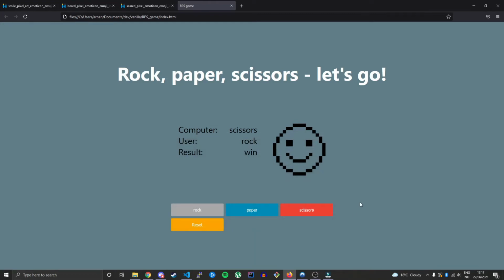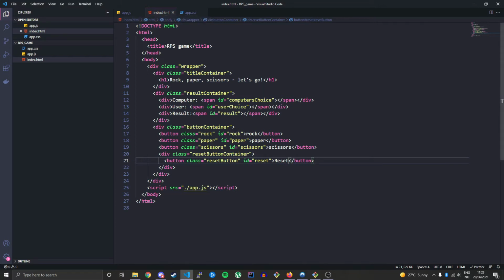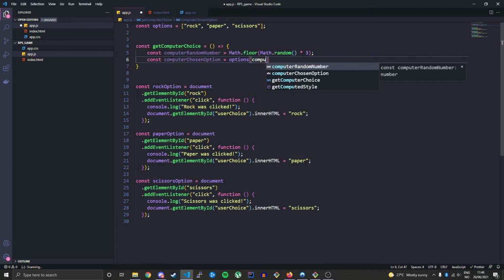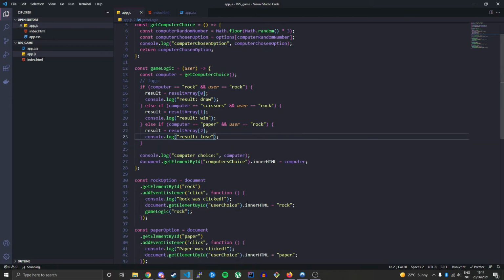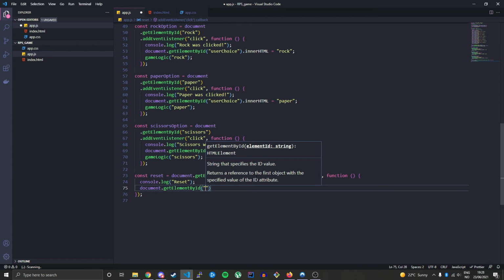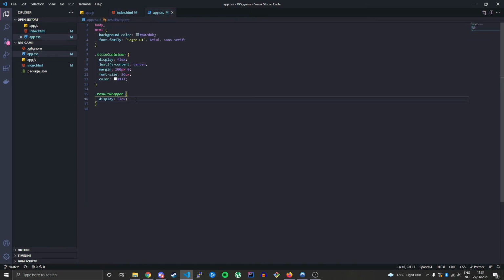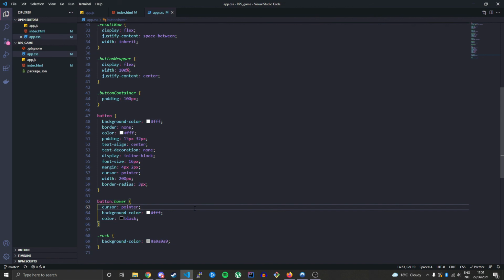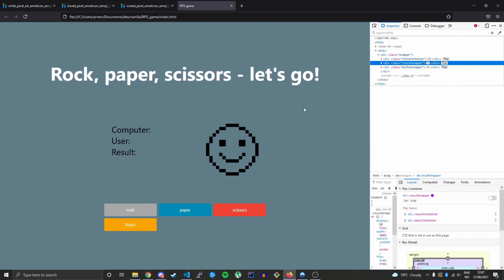Simple Javascript tutorial For Beginners - Rock, paper, scissors - Full project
Let's learn fundamental Javascript, HTML and CSS by making a rock, paper, scissors game!
This tutorial is made for beginners, and no prerequisites are needed.
It's a wonderful entry from HTML and CSS into web design logic with Javascript.
I believe it is a great first project for an aspiring web-developer and a fun and rewarding way to learn the basics.

If you are a beginner in web development this project will help you a lot. It's no coincident that students are recommended to do projects like this when starting out. It's because the fundamentals really stick when you get to use it in a simple, practical way - just like we do here.

We'll look at the difference between let and const, conditionals, changing our elements based upon user input, styling and much more!

How to get the code without using the terminal:
1. Go to the Github link
2. Click on the green Code-button
3. Click Download ZIP
4. Extract and open the folder in your proffered code editor (I'm using visual studio code)
5. To see the game in action, just open the index.html file in you browser

Timecodes
0:00​ - Intro
0:43​ - Creating our files
1:42 - Creating our HTML
10:10​ - Opening up our project in the browser
11:03​ - Connecting HTML to Javascript
13:00​ - OnClick functions for buttons
20:15​ - Creating the computer/opponent
27:35 - Game logic function
48:00​ - Display outcome of game
50:11​ - Reset
53:42​ - Complete game
54:20​ - Styling
55:24​ - Expanding HTML
54:20​ - Styling
59:50​ - CSS
1:20:10 - Adding Emoji
1:30:40 - Done